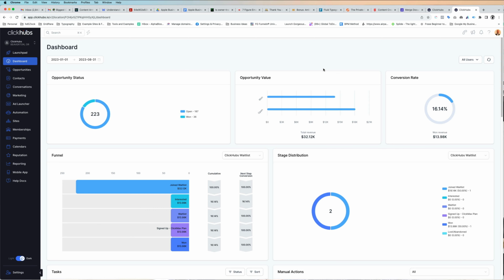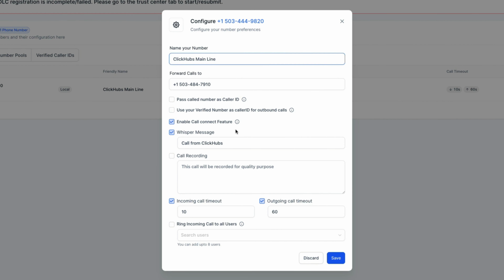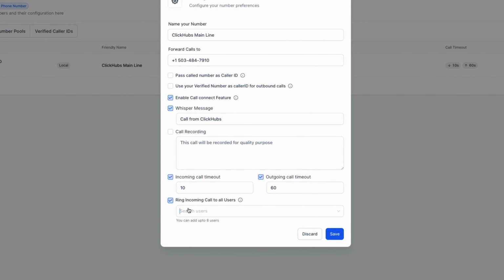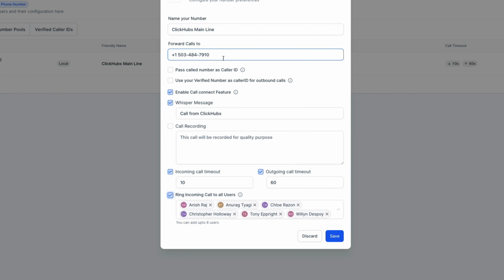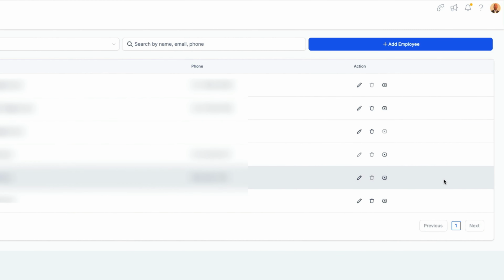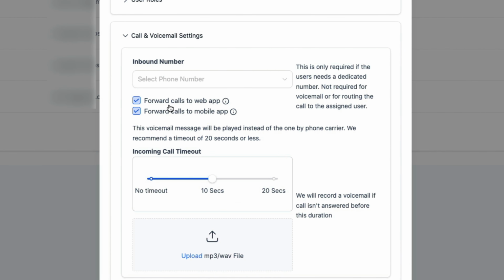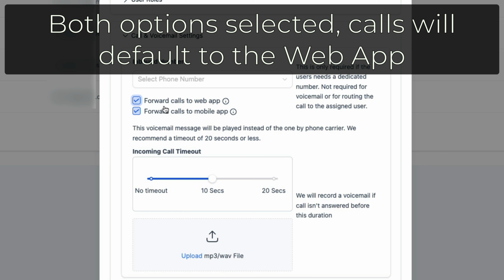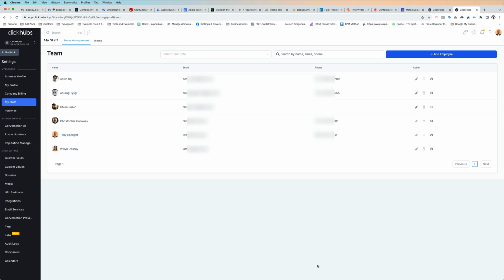GoHighLevel Ring All Assigned Team Members For Incoming Calls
This GoHighLevel feature allows you to set phone numbers to ring all, meaning you can assign up to 8 team members for any phone number and if a call comes in to that number, all members phone will ring (either in-browser or mobile app, depending on the staff's individual settings).

This is a great feature to not only make sure calls are not missed, but to make sure they're answered quickly, which is a must for sales and providing the best customer support.